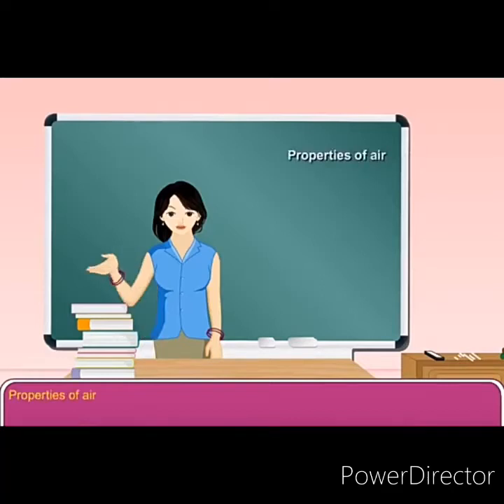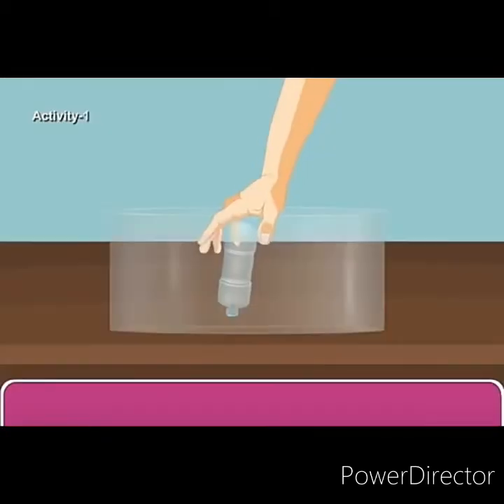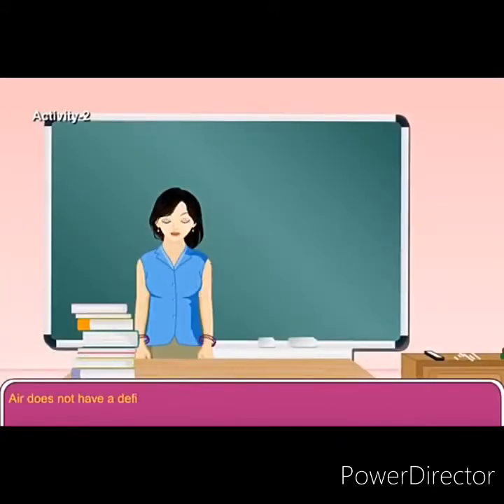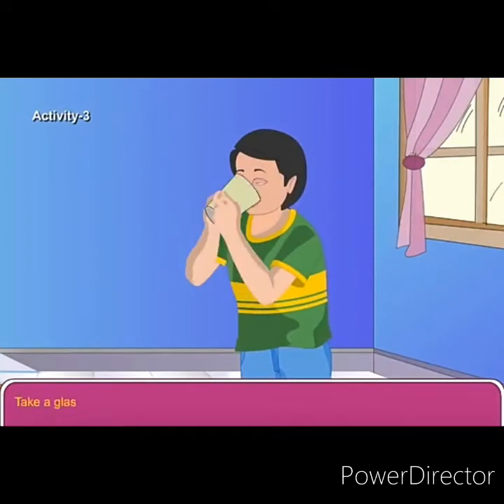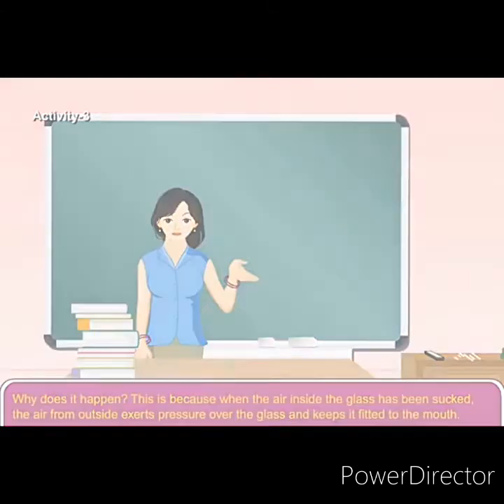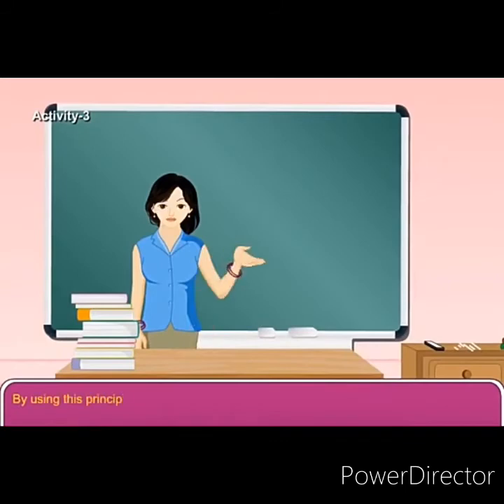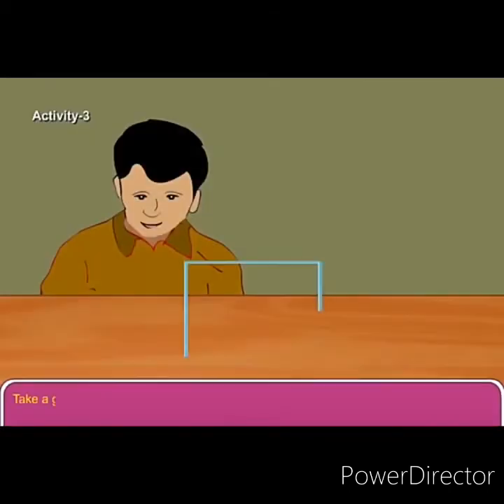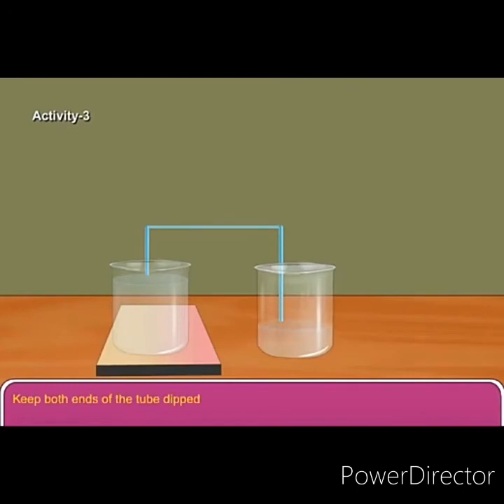Properties of air,class6, chemistry.